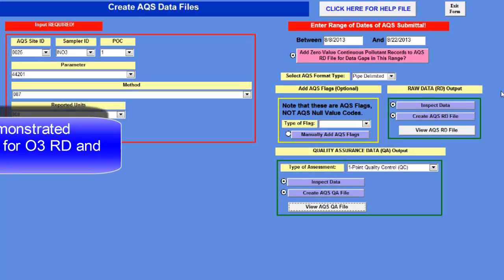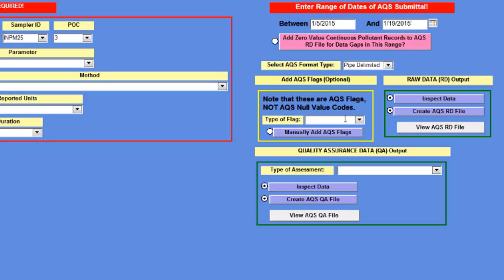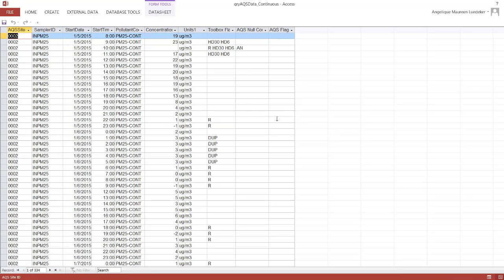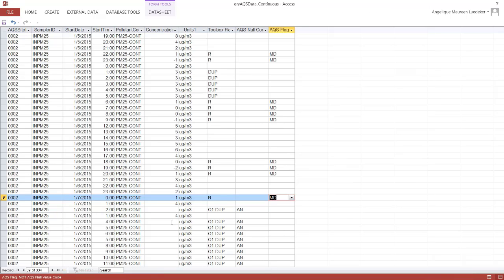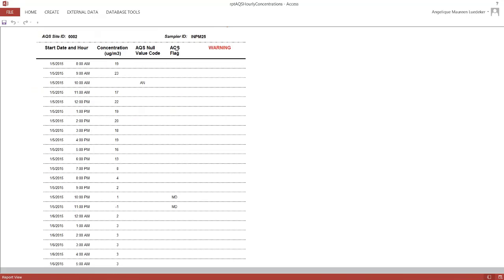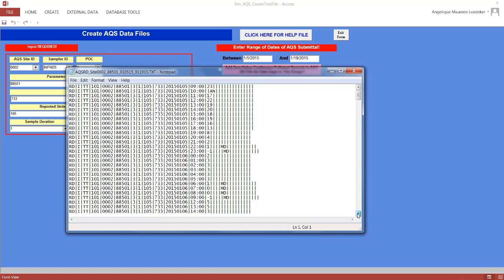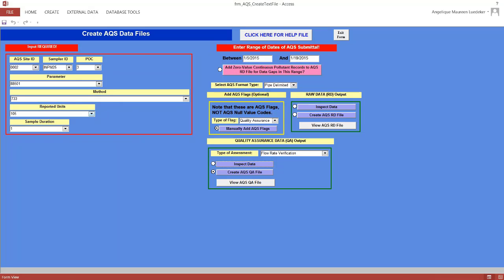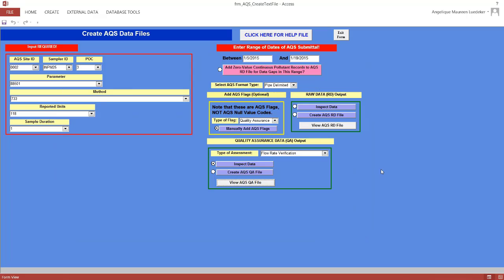Toolbox 3.1: 11B: PM2.5 AQS-Formatted File